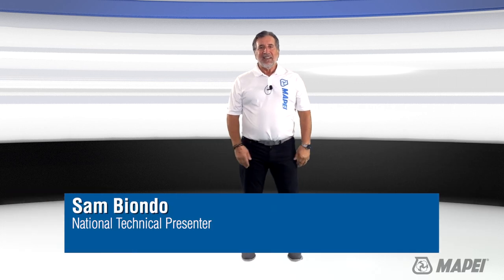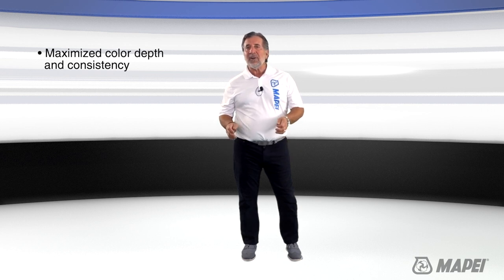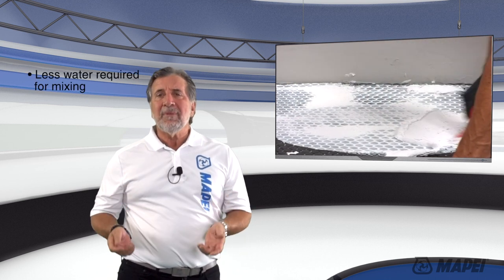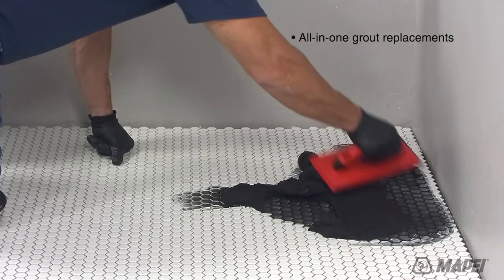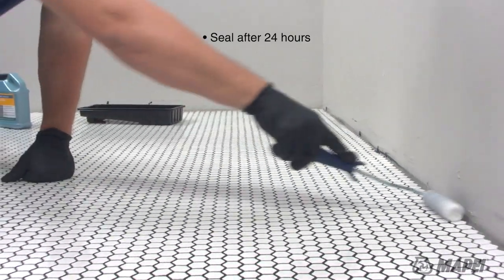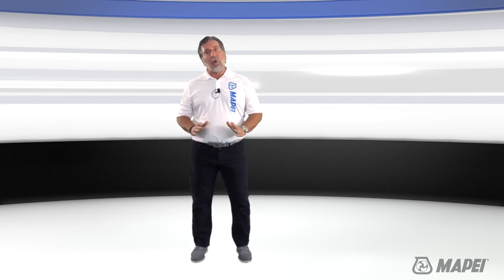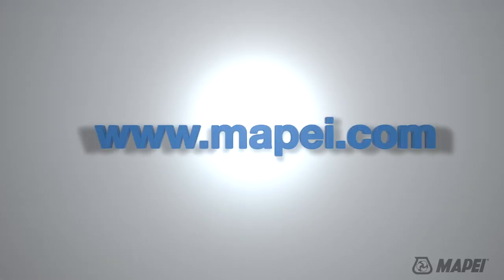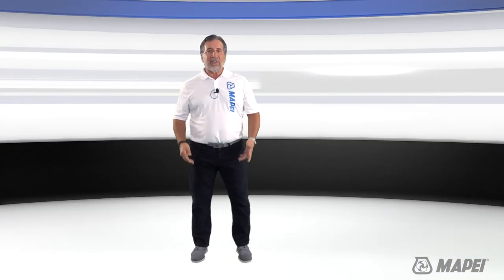MTI-TV Product Spotlight – MAPEI’s Ultracolor Plus Max and Ultracolor Plus FA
MAPEI’s Ultracolor Plus Max in Pure White and Jet Black are the whitest white and the blackest black grouts colors available today. Ultracolor Plus Max is the perfect complementary as well as contrasting grout to use for the latest tile. It also features the same rapid-setting, color-consistent properties as our Ultracolor Plus FA (fine-aggregate).